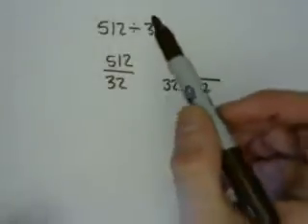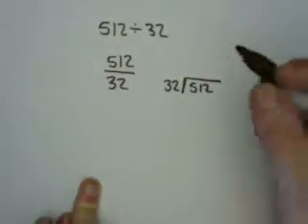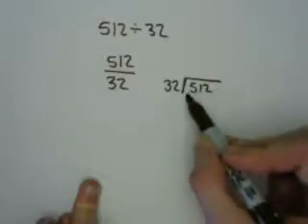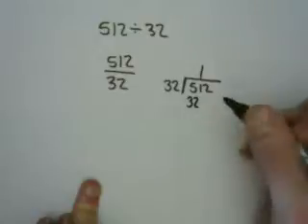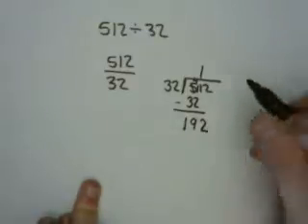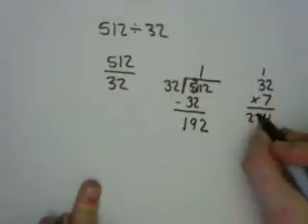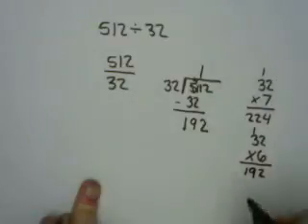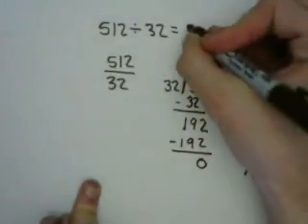Division of Whole Numbers